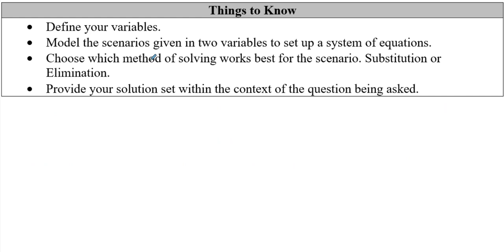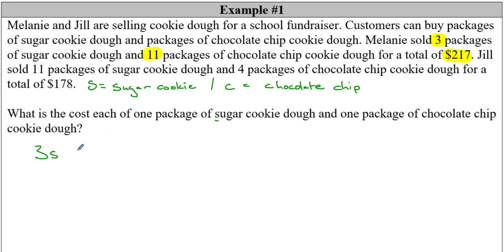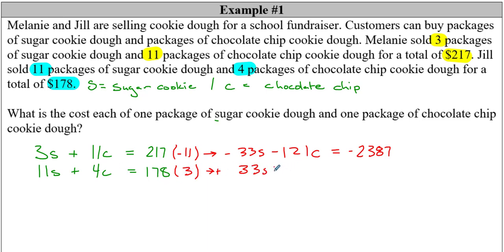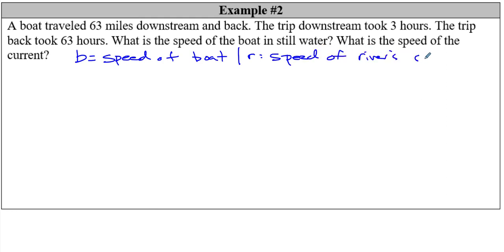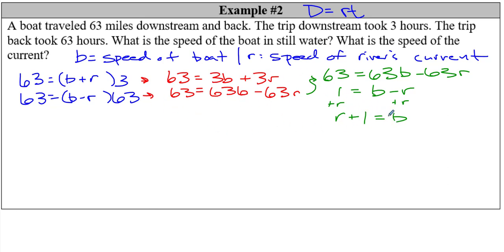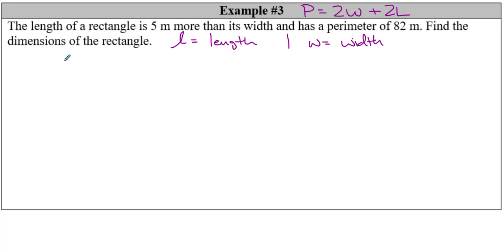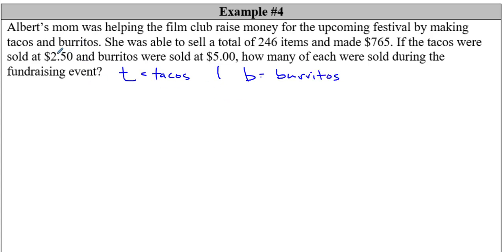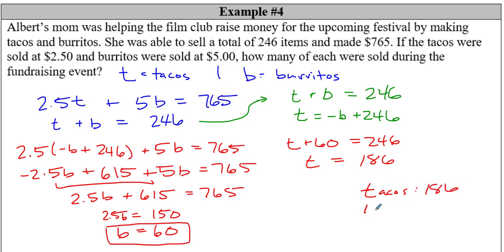3.6 Solve Systems Applications